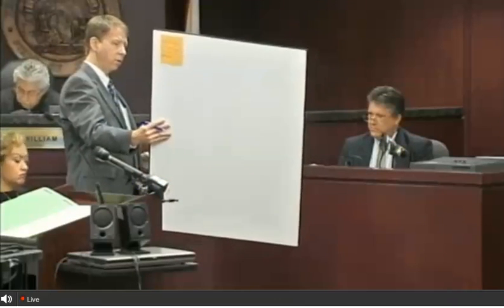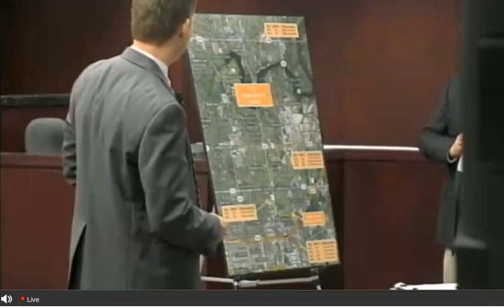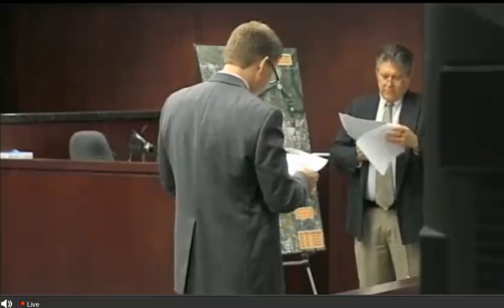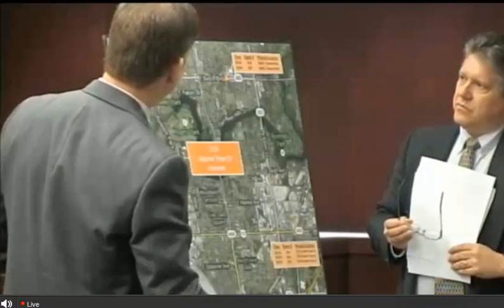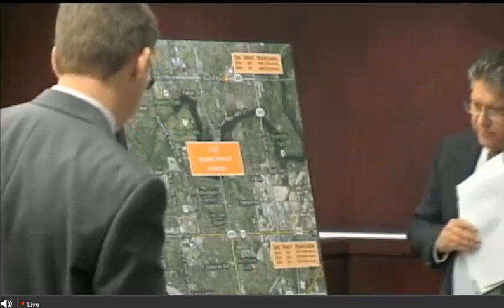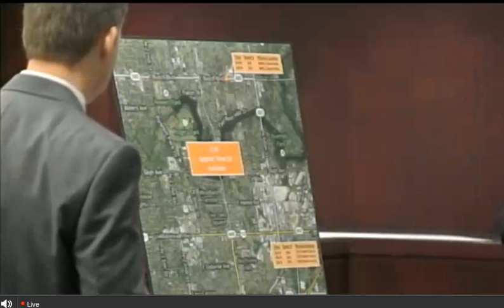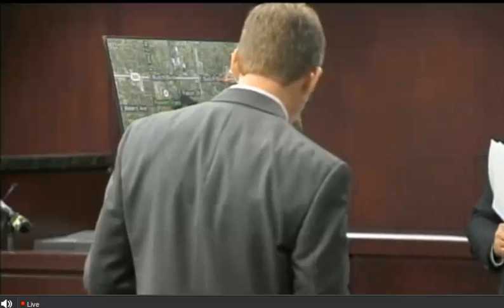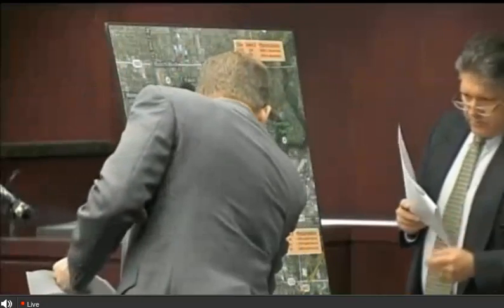Dontae Morris Trial. Day 3. Part 3. Very Bad Stream. I have no control